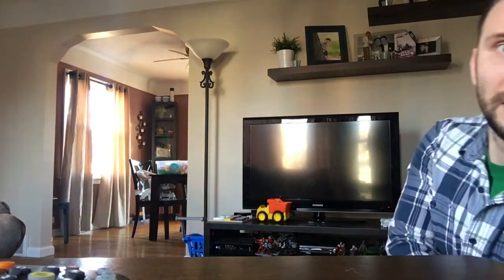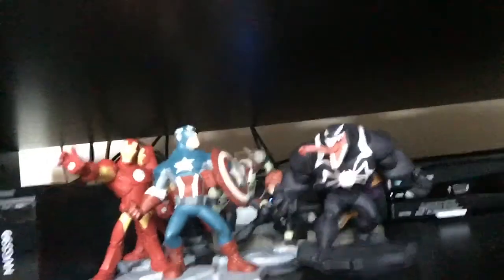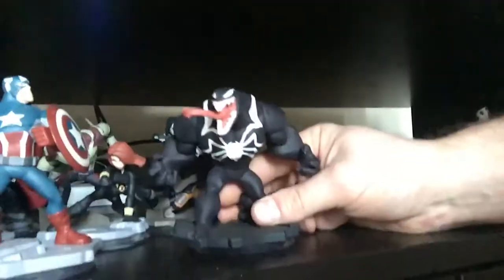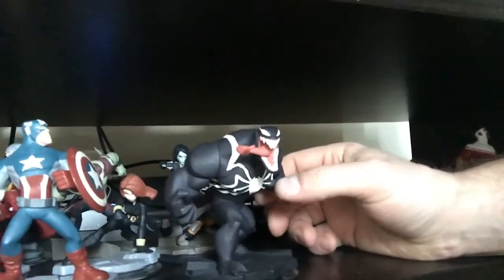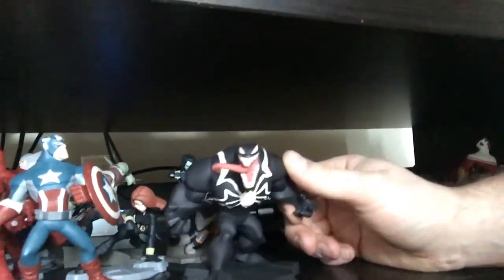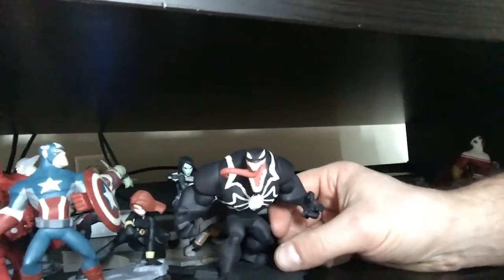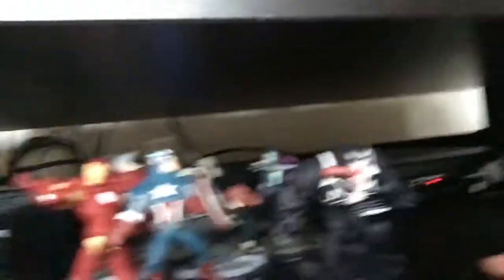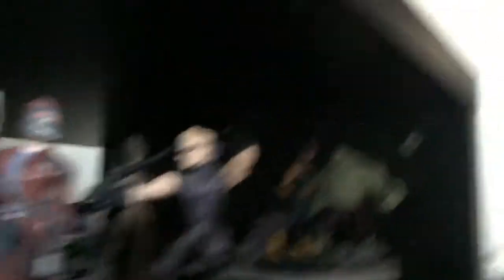Painting 2 Scavenger Hunt video